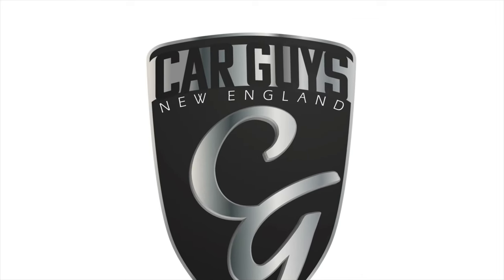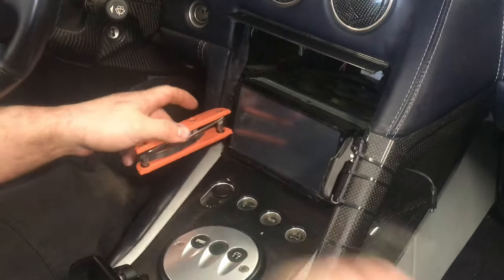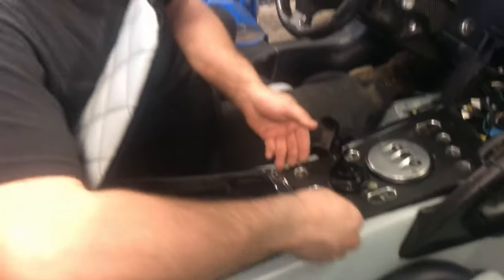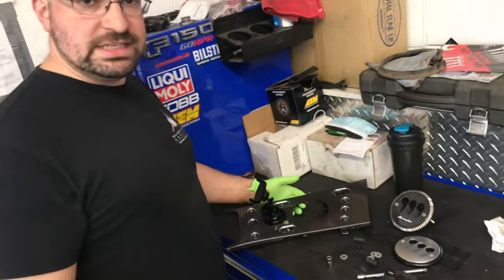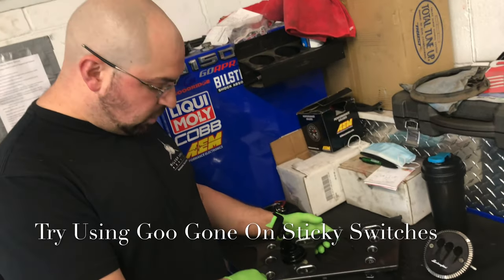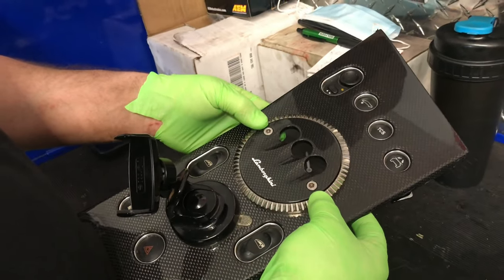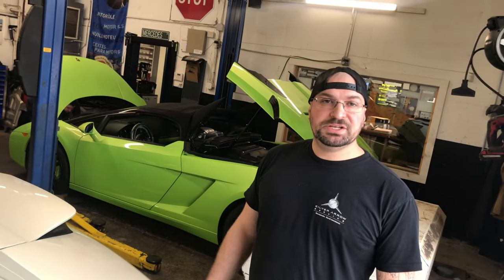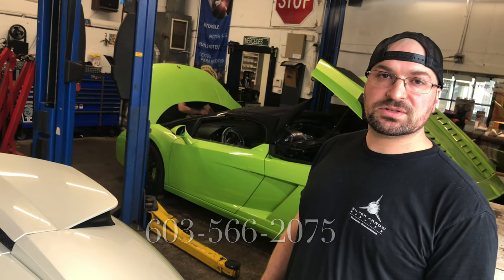How To Remove Lamborghini Murcielago AC Panel, Radio & Center Console Cover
In this video we stop by Silver Arrow Service and learn how to remove the Lamborghini Murcielago AC Panel, Radio & Center Console Cover to replace the Egear ring and plate on the Shikaka Roadster. I had scoured the Lamborghini forums and couldn’t find any clear write ups or videos explaining this process on Egear Murcies.

We finally Installed the Swiss Watch Style Custom Titanium Limited Edition Egear Ring made by Cameron.